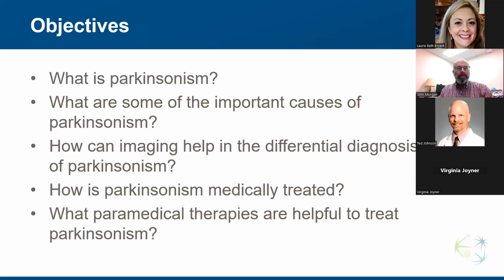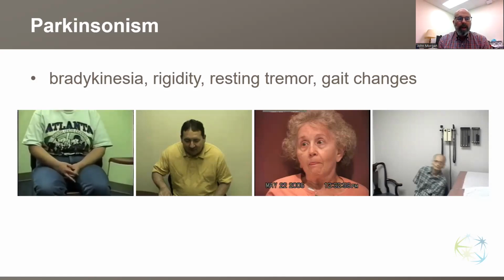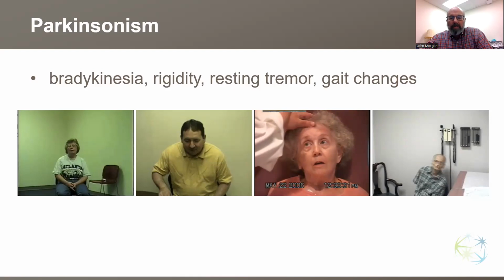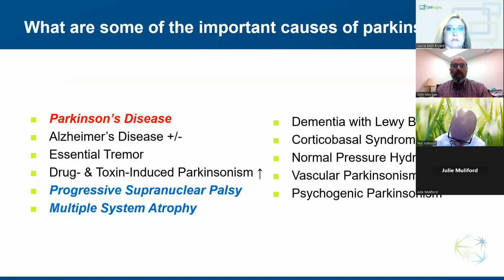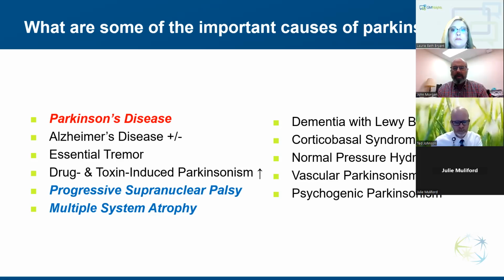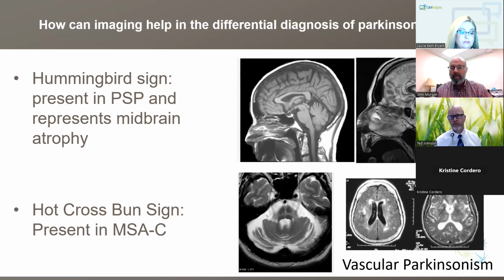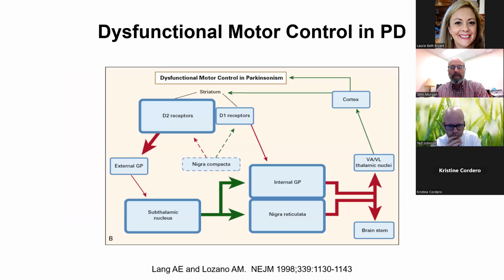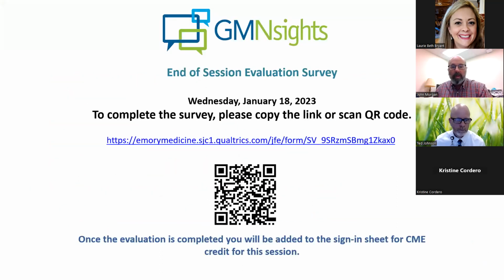Care of Patients with Parkinsonism, Dr. John Morgan, MD, PhD, January 2023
To receive CME credit for this Webinar, please view the video in its entirety and then complete the survey via this

Join us on our monthly webinar series GMNsights for more expert clinical insights in dementia care for your patients.